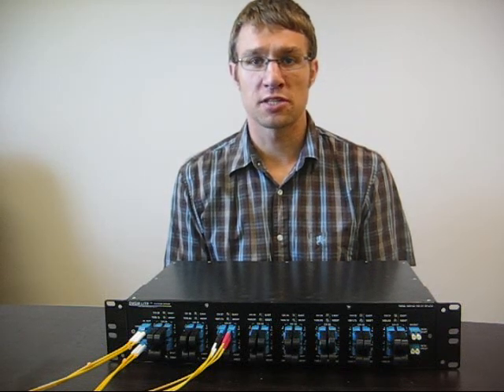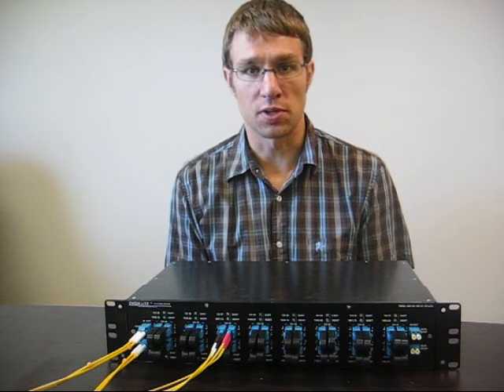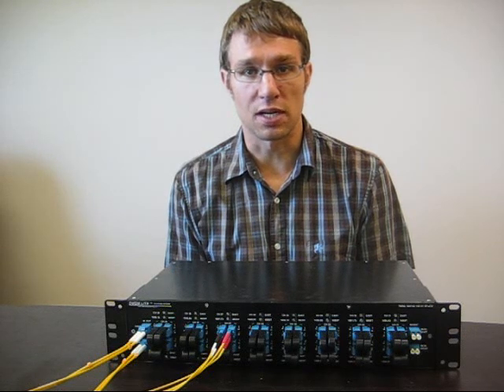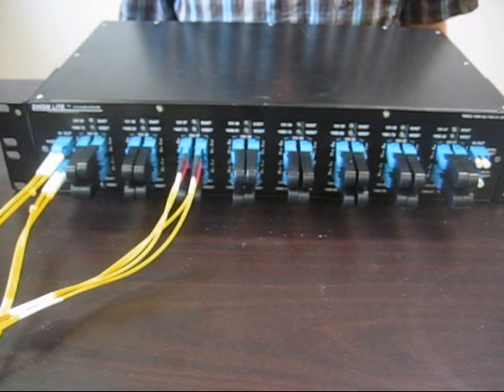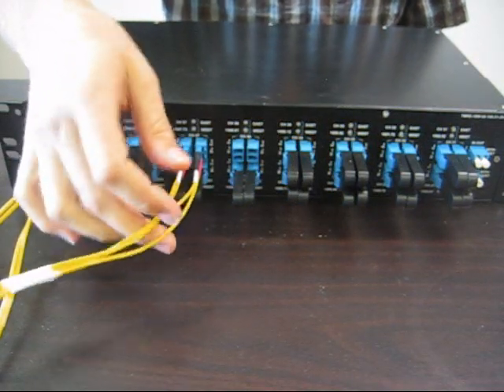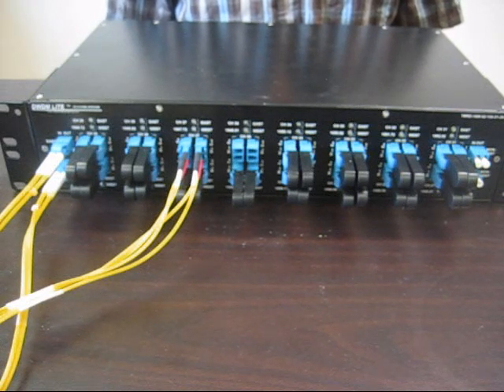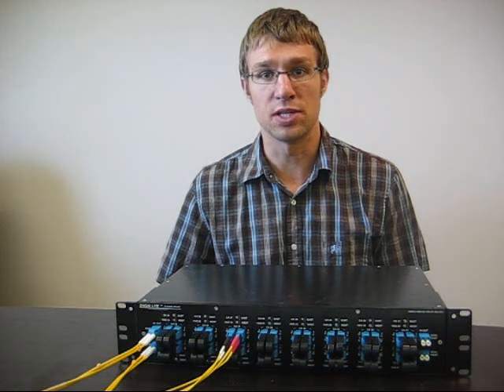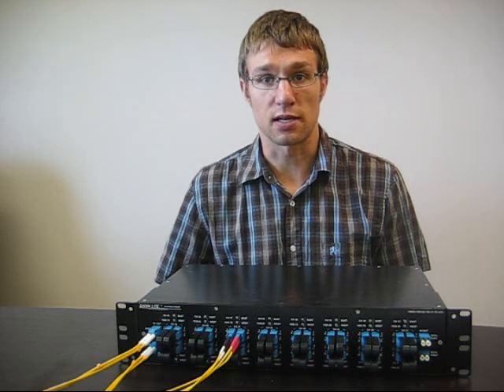Fiber Optic DWDM Lite M-ROADM / CWDM Lite M-ROADM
Telecom Engineering DWDM/CWDM Lite M-ROADM is a fully reconfigurable optical add / drop multiplexer that allows you to add/drop or pass through any DWDM or CWDM channels.  It is an economical alternative to standard ROADM technologies. More information on this product is available